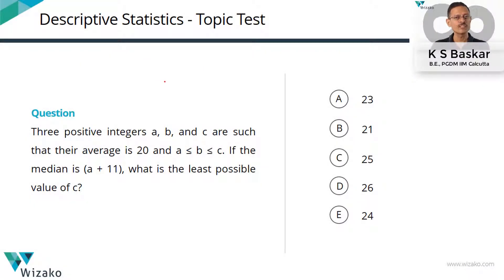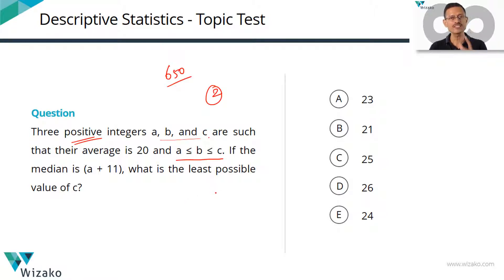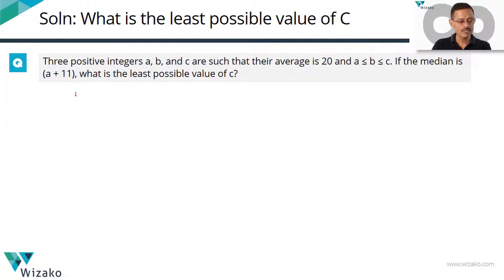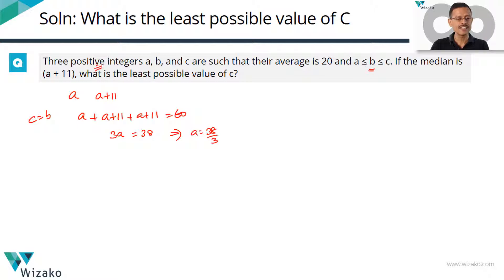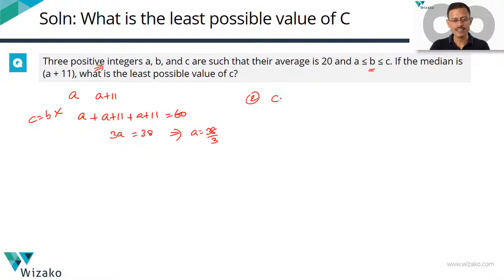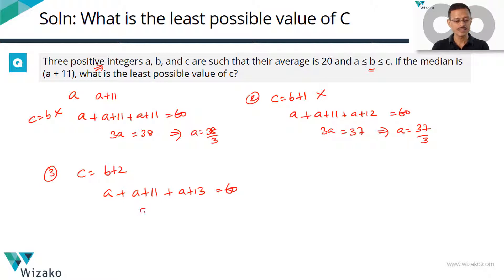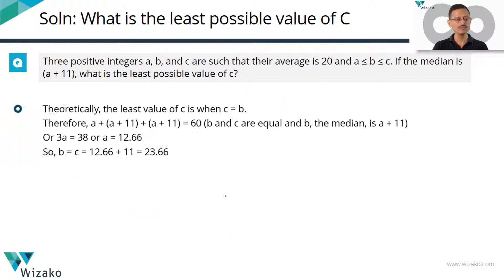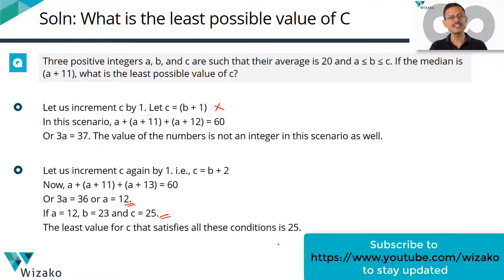Medium difficulty GMAT statistics problem solving question | Average, Median, Range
A 650 level GMAT problem solving question in statistics and averages.

Concept: Median, average and range of a set of numbers.

Question
Three positive integers a, b, and c are such that their average is 20 and a (lesser than or equal to) b (lesser than or equal to)  c. If the median is (a + 11), what is the least possible value of c?
A. 23
B. 21
C. 25
D. 26
E. 24

Get more free practice questions with video explanation in GMAT statistics and averages @

Register as a trial user for Wizako's online quant course and learn from basics all concepts tested in GMAT Statistics & Averages free.